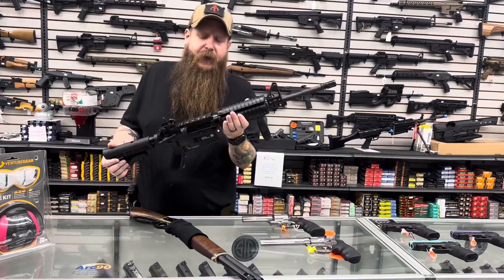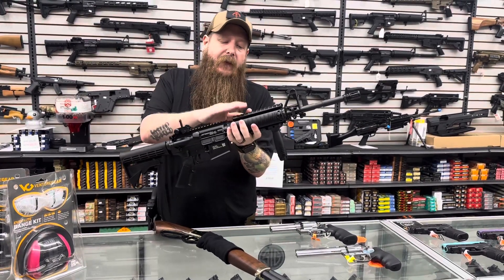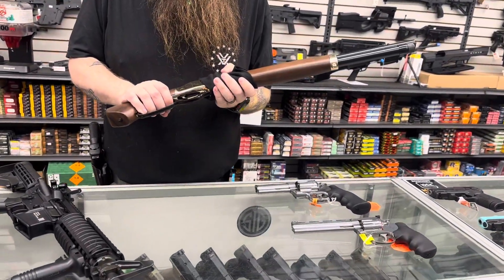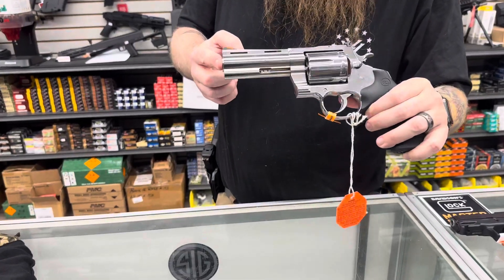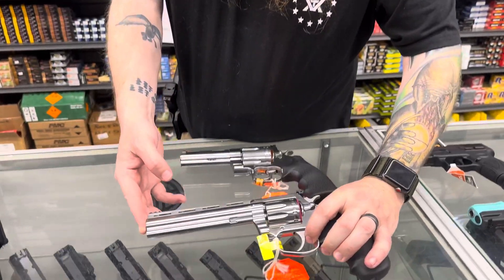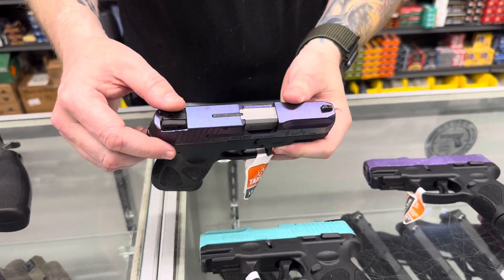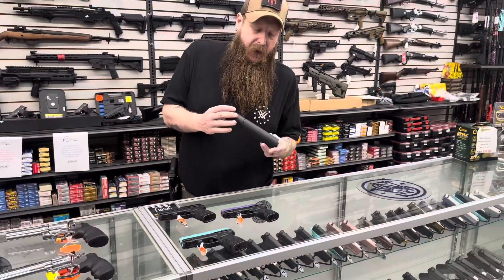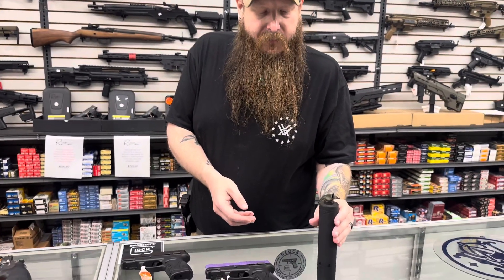5/3/24 new arrivals!! Check out the FN m4 military collector series!! Colorful guns and more!!!